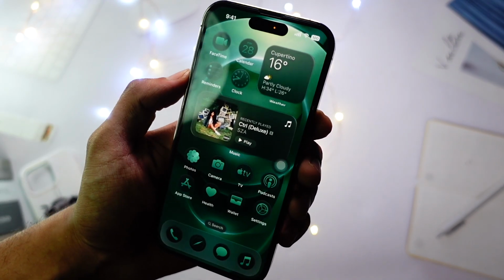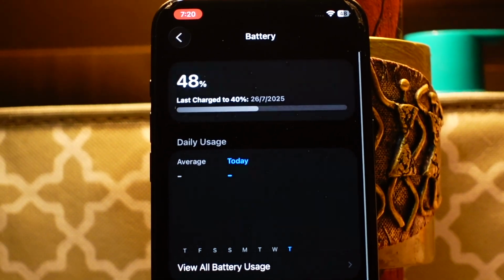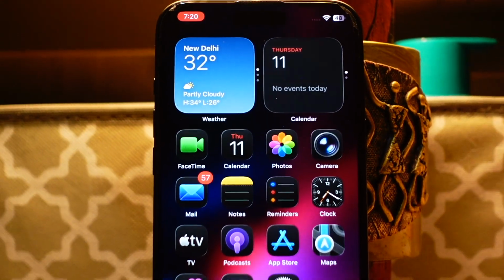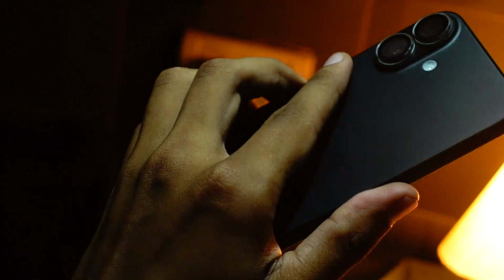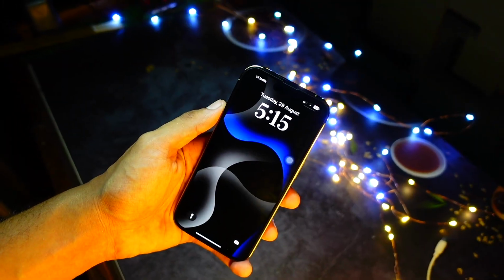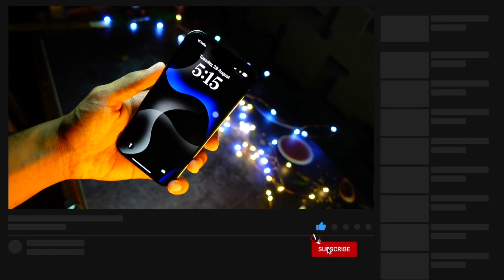iOS 26 BATTERY DRAIN - OVERHEATING | How to Fix ?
Battery drain after updating to iOS 26? One click with ReiBoot helps you back to iOS 18